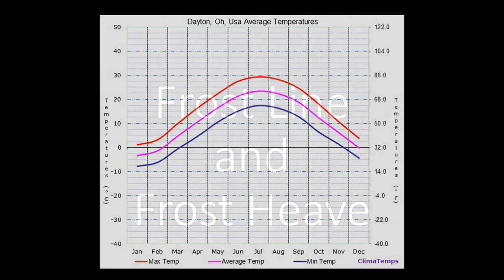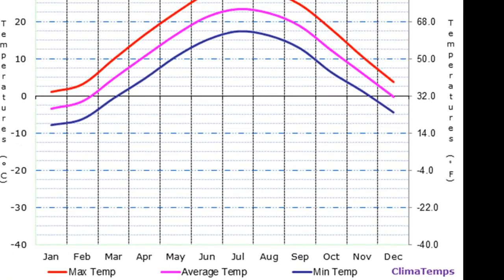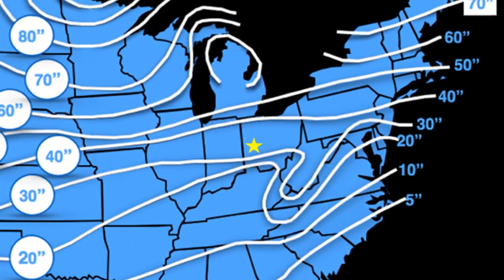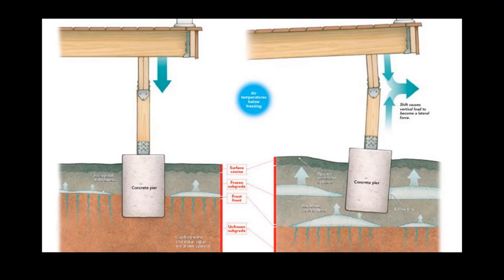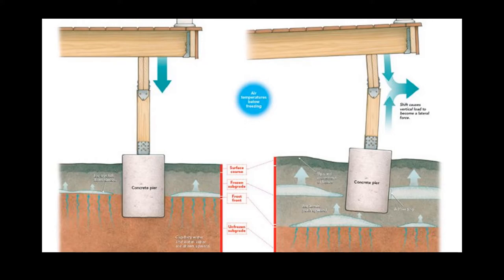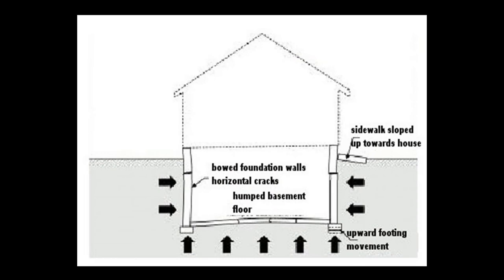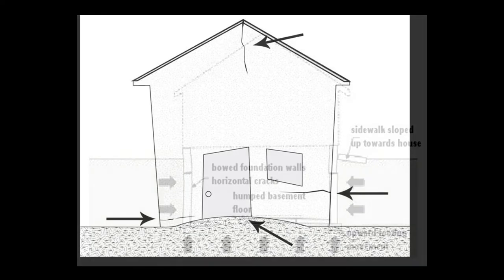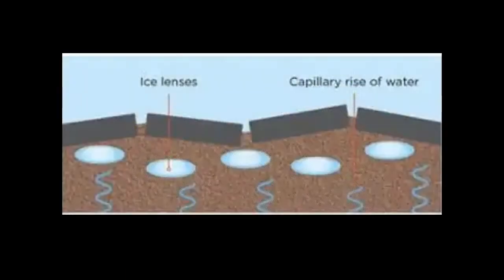Frost Line for COIL